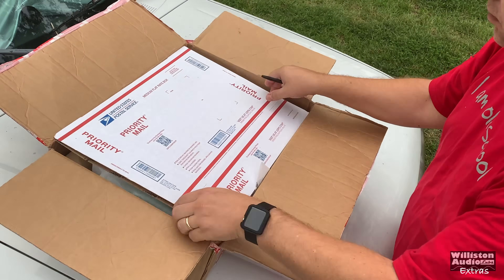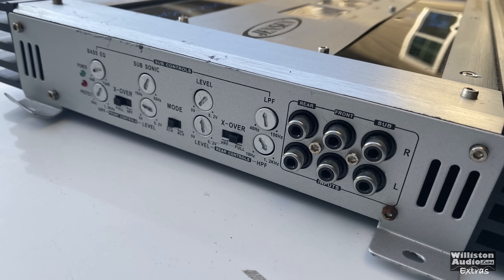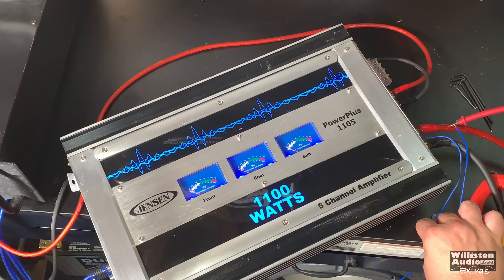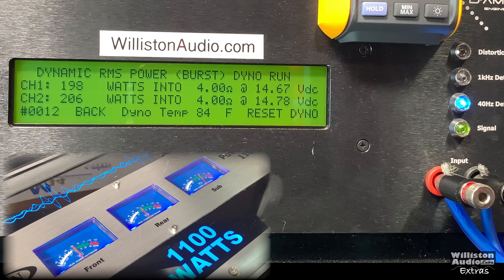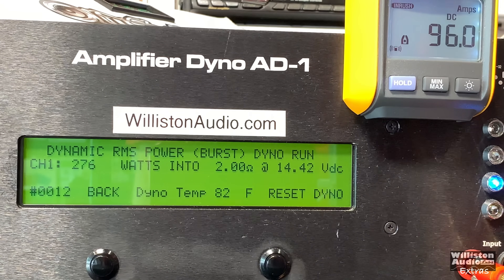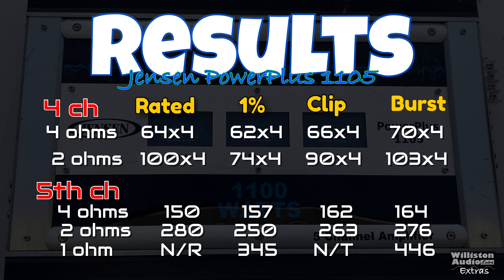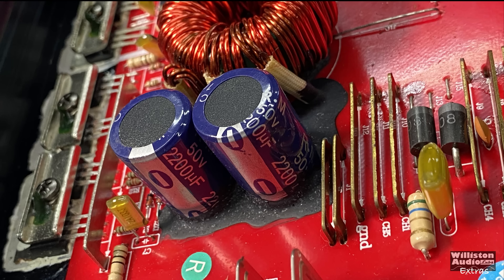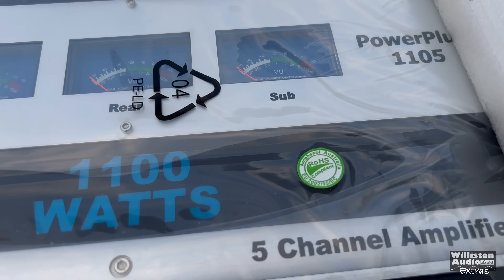Five Channel Budget Amp with VU Meters? Jensen PowerPlus 1105 Amp Dyno Test [4K]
Let's take a closer look at this 2008'ish Jensen PowerPlus 1105 "1100 watt" 5 channel amplifier

Jensen PowerPlus Amplifiers
McIntosh Car Audio Amplifiers
KICKER L7R Quad Box

Video Index:
0:00 Intro
1:20 Inputs/Controls
2:26 Dimensions/Specs
3:03 Amp Dyno Tests
6:51 What's Inside?
9:47 Thoughts
10:30 Extras

960 LED Panel